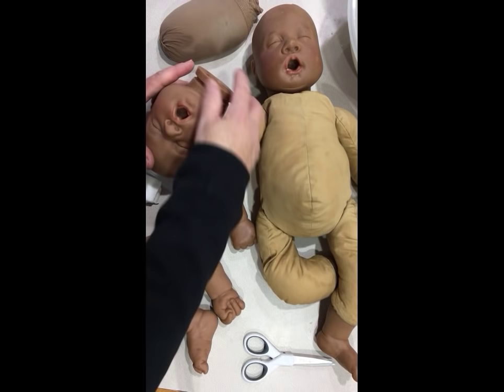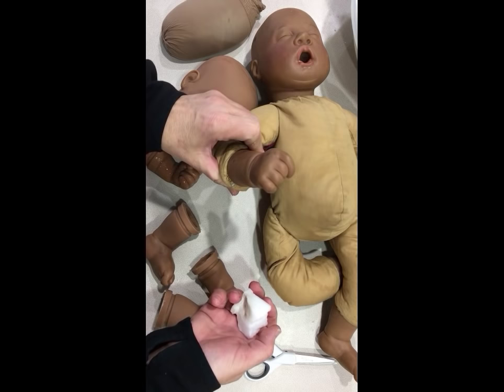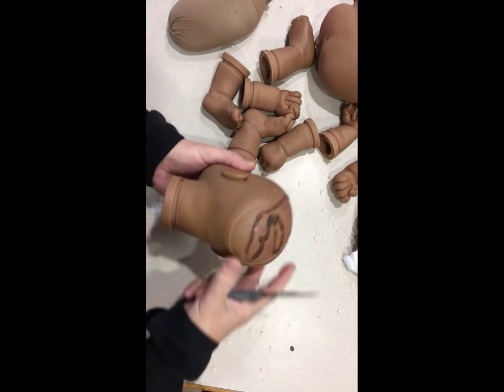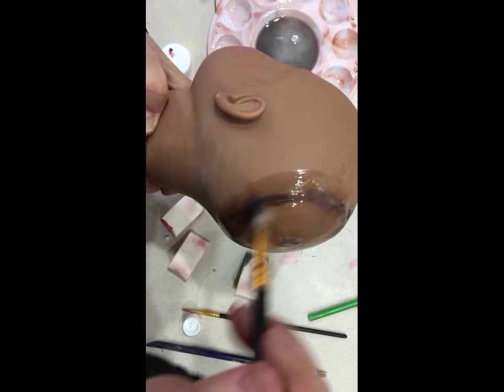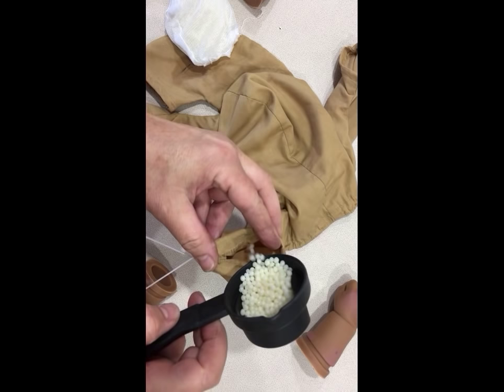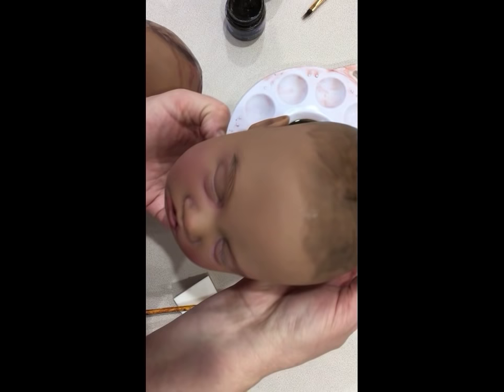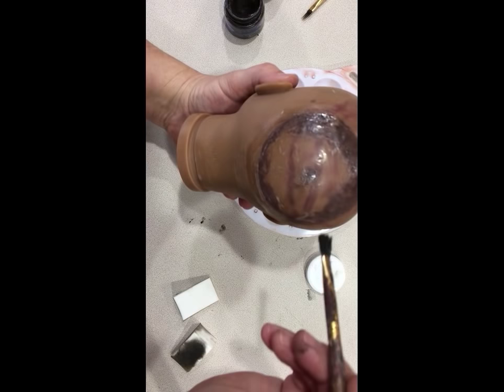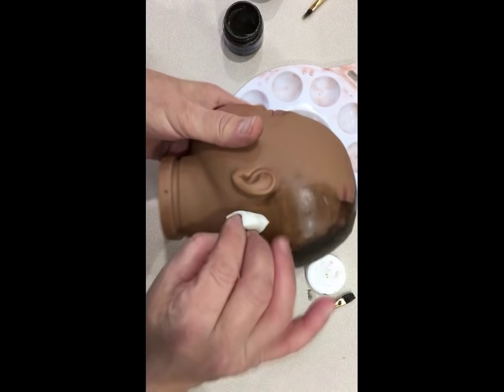How to reborn and restore Trashed Lee Middleton Baby dolls and add painted hair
LaDonna Briggs from Sweet potato Pie Nursery show all the steps to reborn two tattered and dirty Lee Middleton baby dolls with genesis heat set paints. Both dolls came without their wigs so LaDonna addes painted hair to both.  Wath as these dirty Middleton dolls are transformed from throw away trash to beautiful baby dolls again.